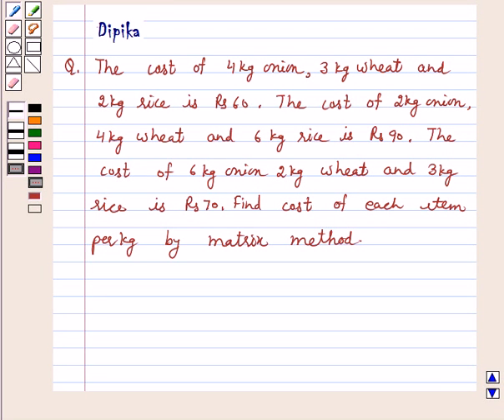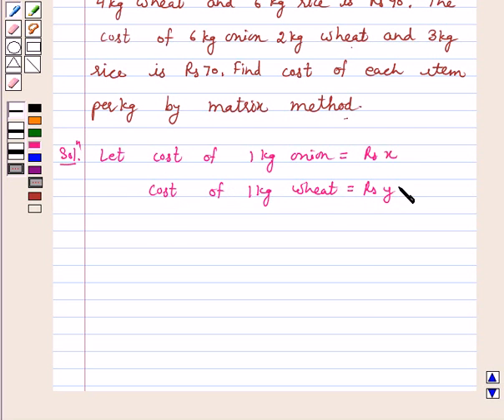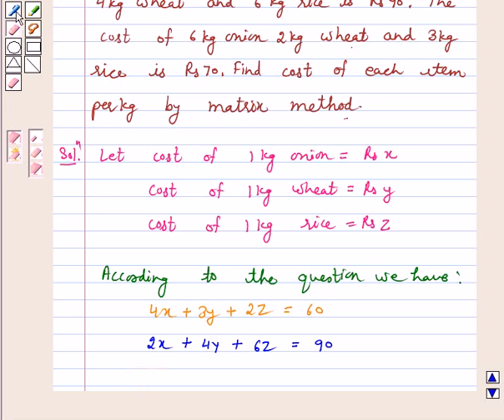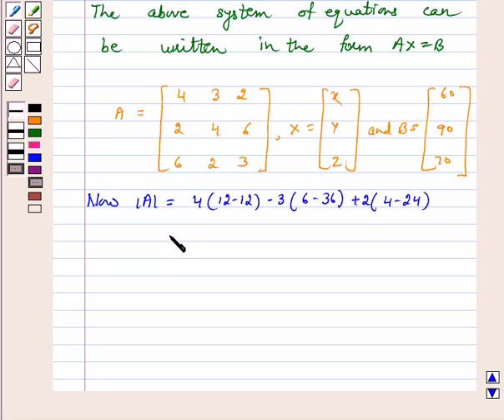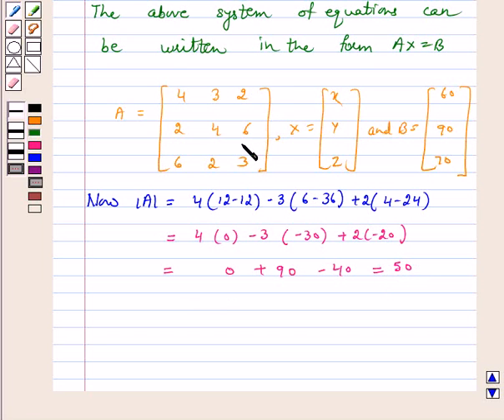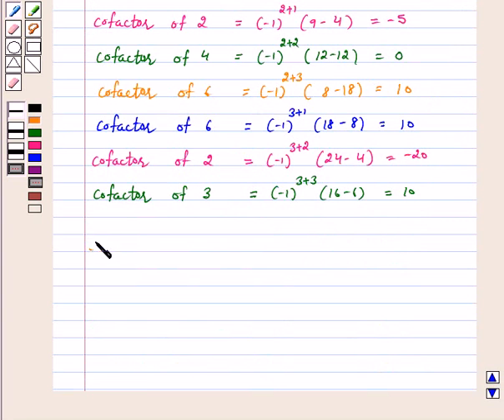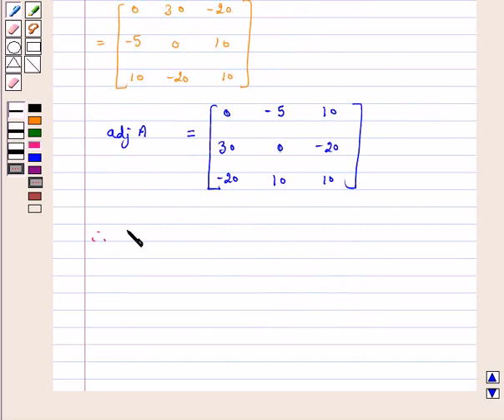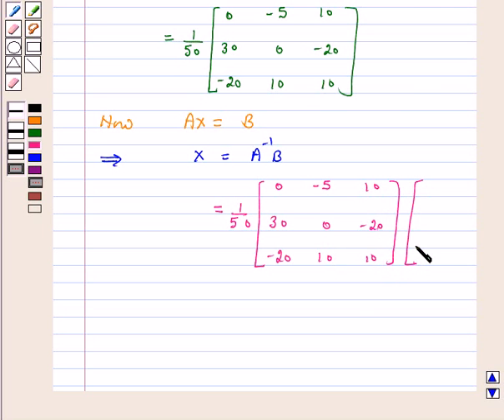Maths XII NCERT 2007 4 4 6 16